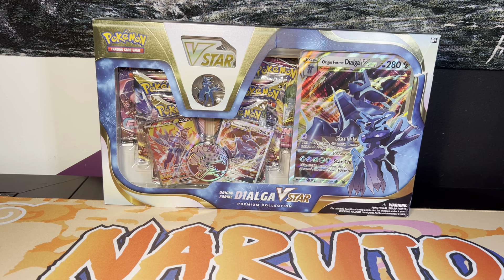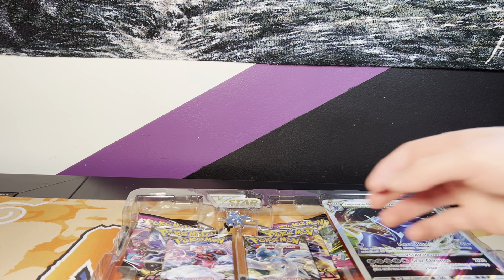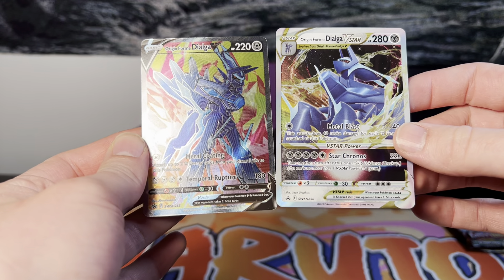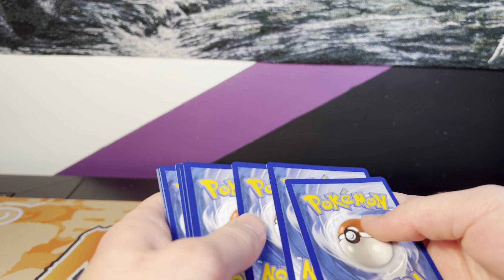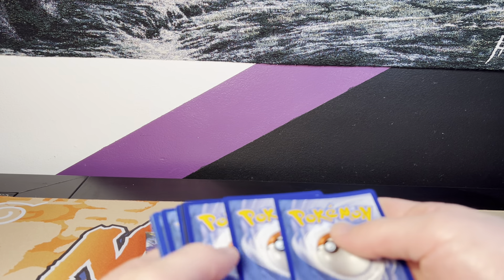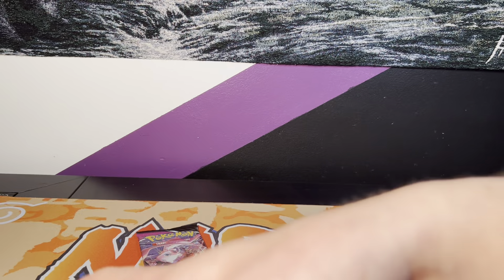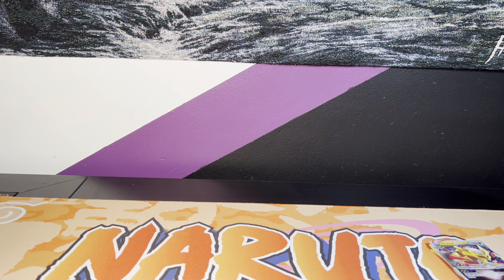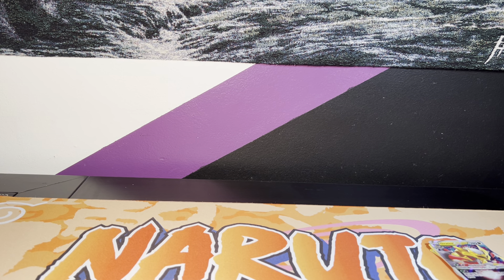Walmart has crazy discount on Pokémon TCG!